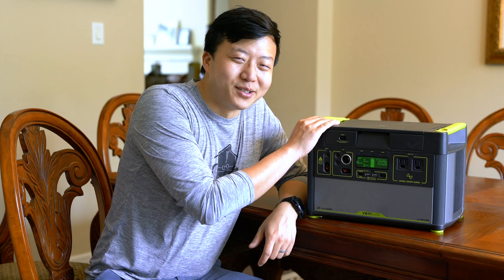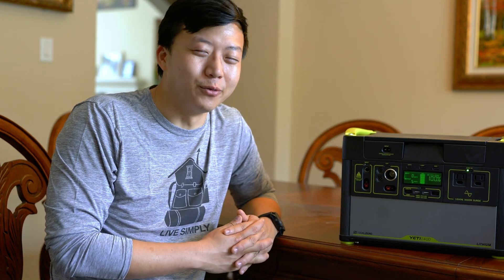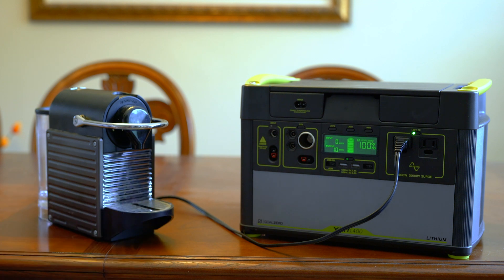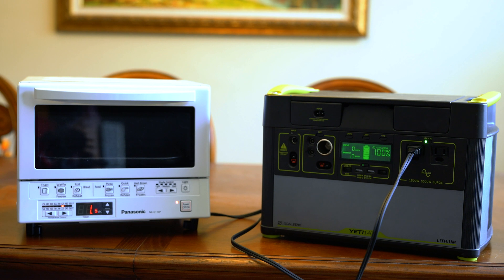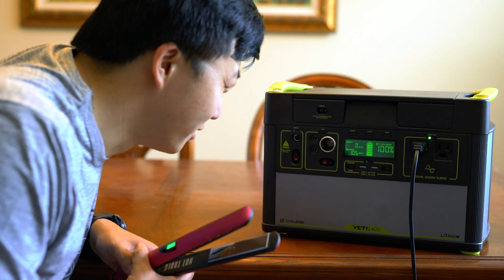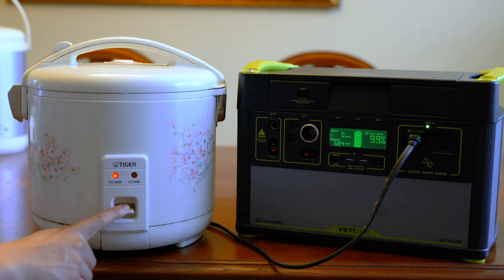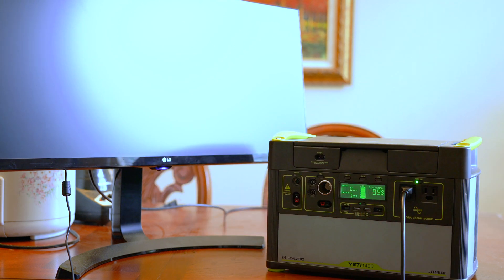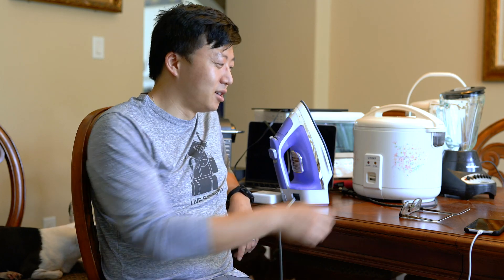Testing Power Draw of Appliances | GOAL ZERO YETI 1400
In this video we test the power consumption of various appliances to determine if they are efficient enough to take camping!  Enjoy!